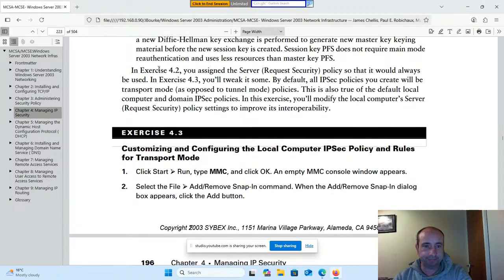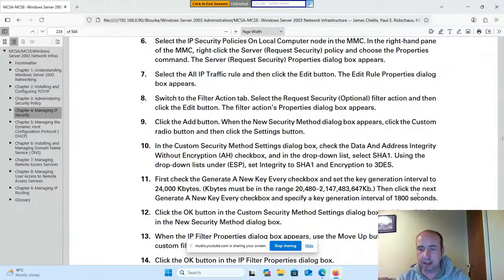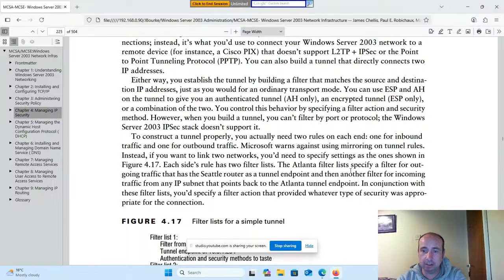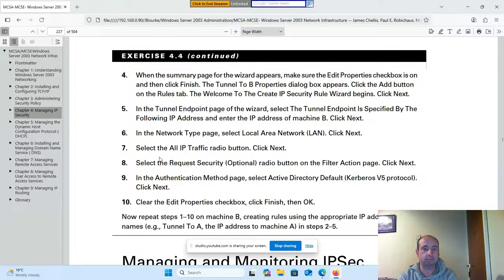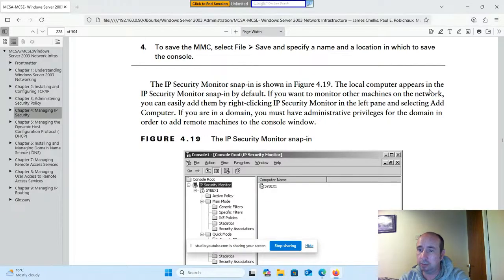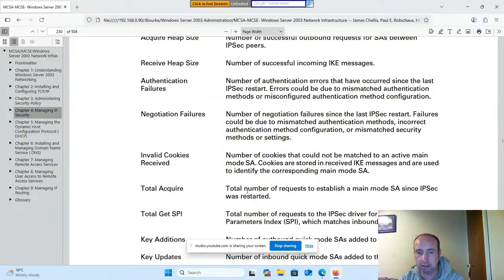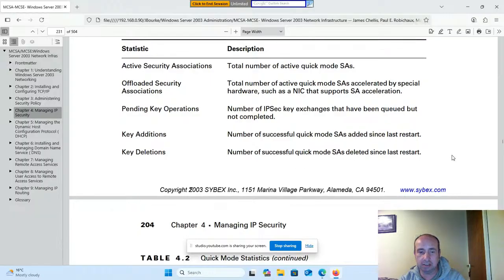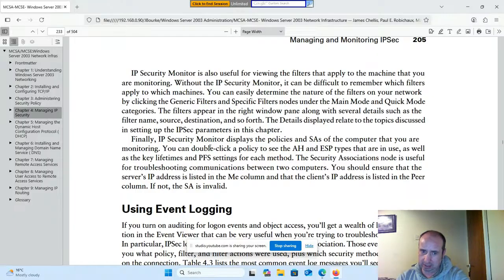Windows Server 2003 Administration Live Stream Part 19